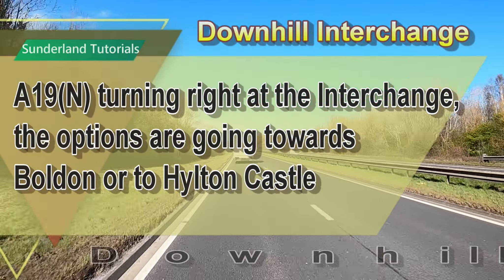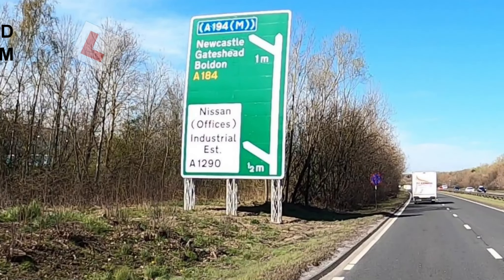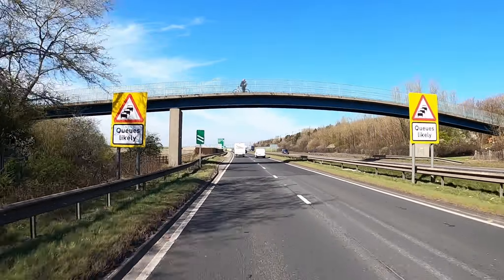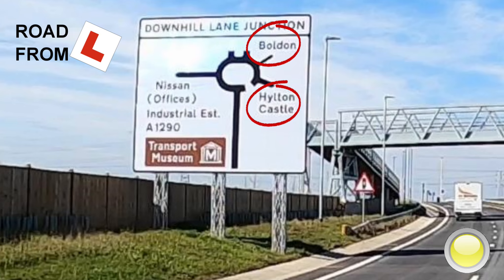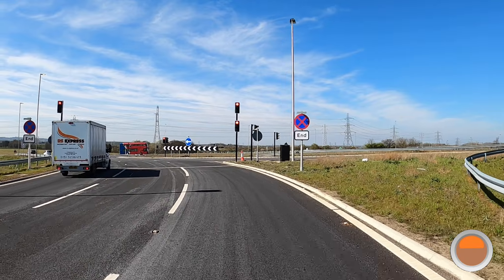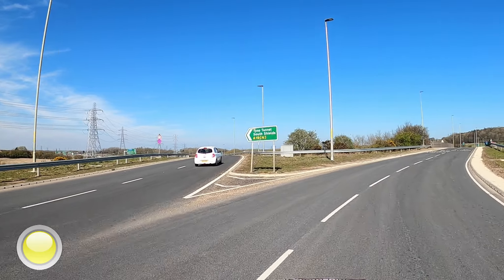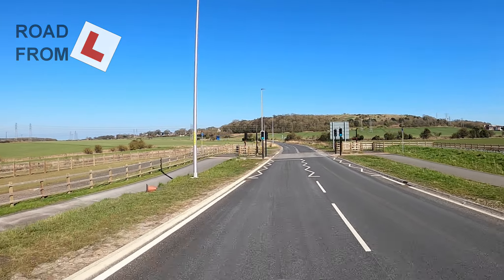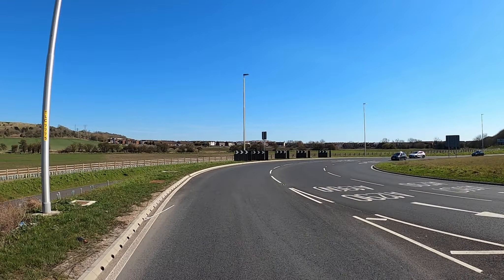Road From L Downhill Interchange Three of Three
Downhill Interchange

Three of Three

A19(N) turning right at the Downhill Interchange.

This tutorial is for exiting towards Boldon up the Downhill Lane and the second part is continuing around to exit towards Hylton Castle on the Washington Road

produced by   @OnlyAutomaticVideo